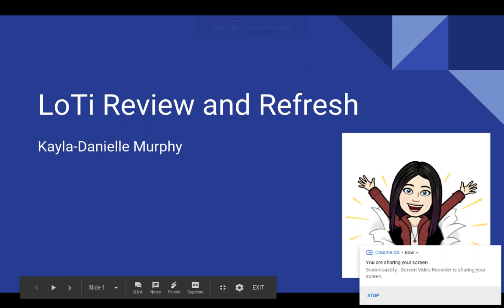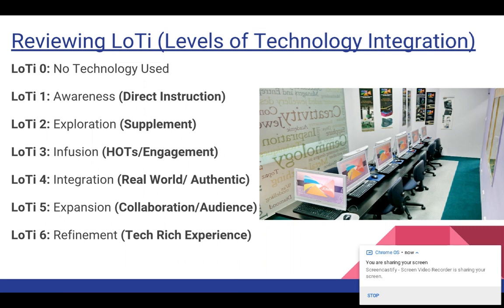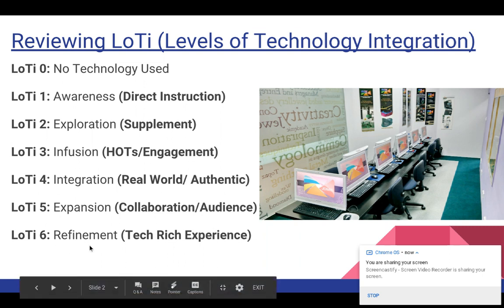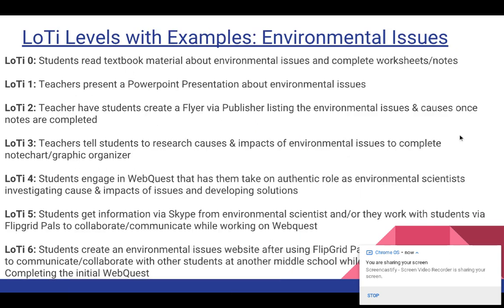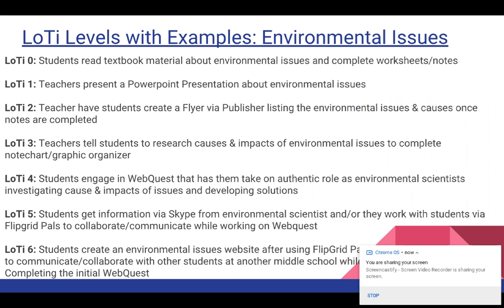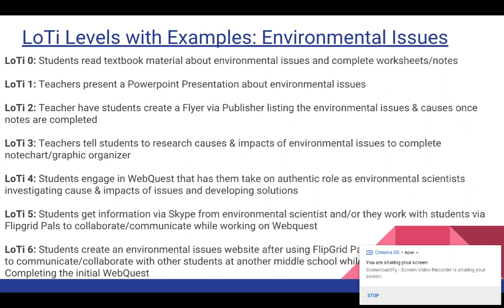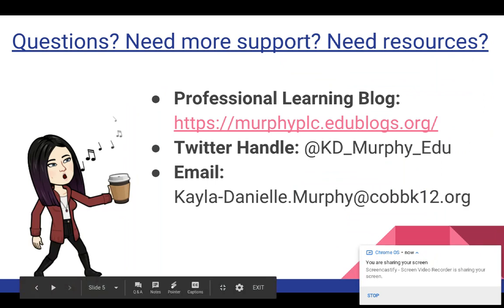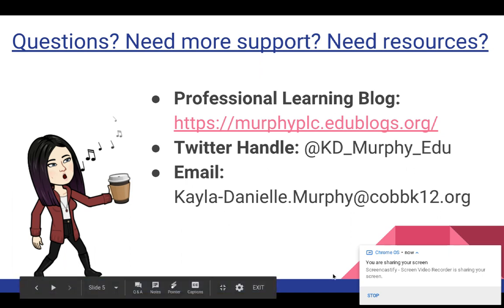LoTi Review and Refresh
Quick review over the levels of technology integration (LoTi)